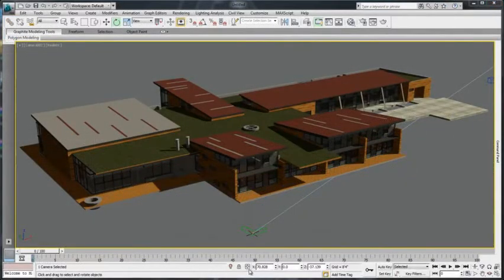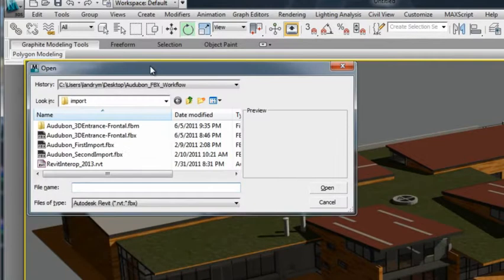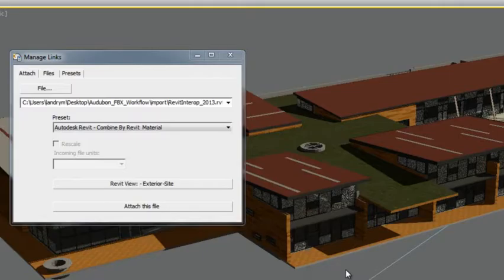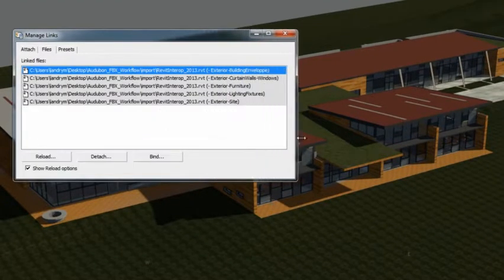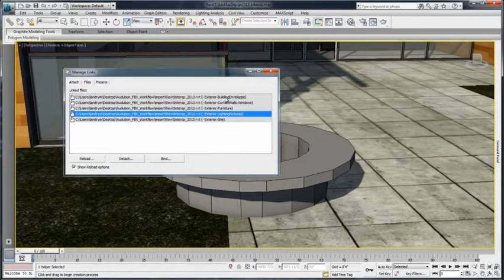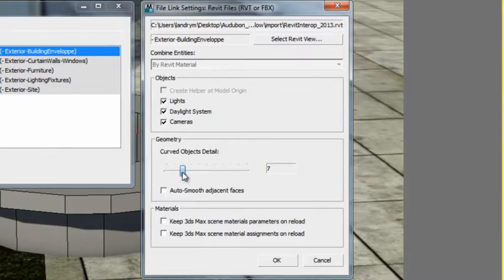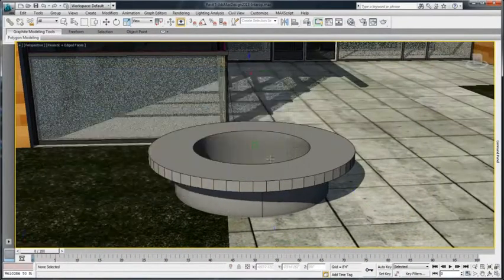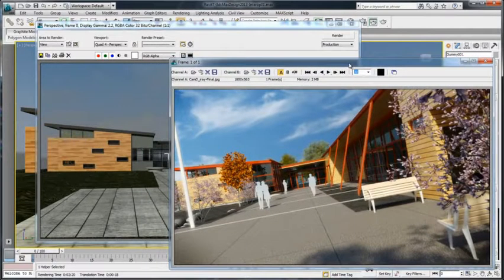Autodesk 3DS Max - Autocad revit interoperability video.